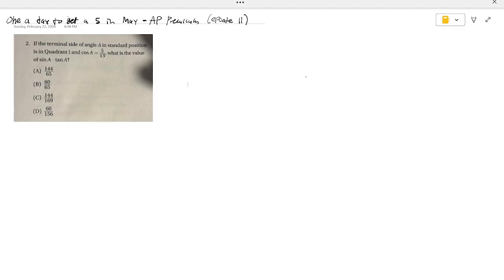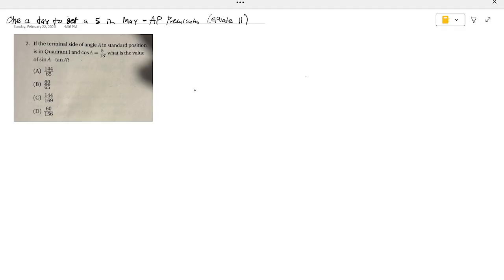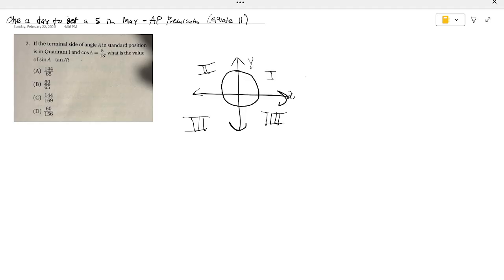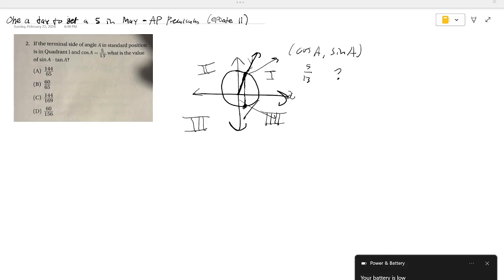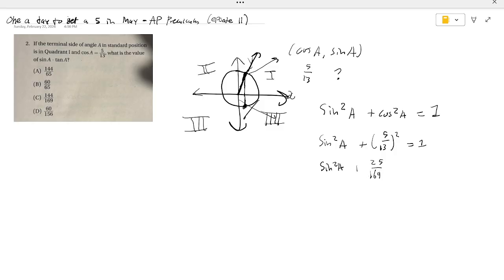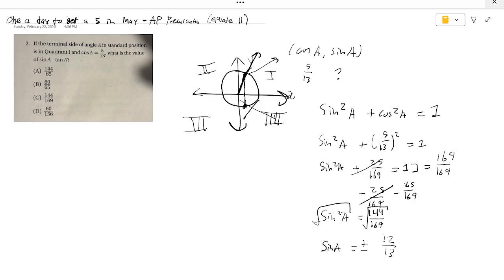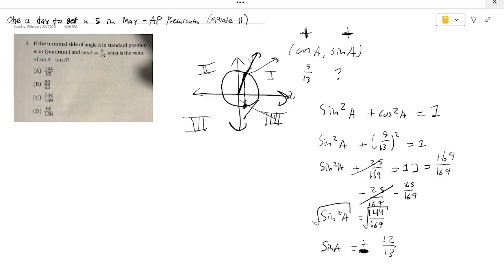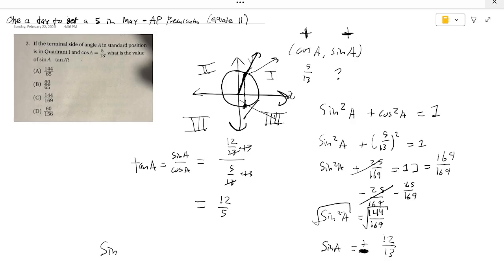One a Day to Get a 5 in May - AP Precalculus (episode 11)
The 11th video of the One a Day to Get a 5 in May series.

Also, please share the channel with any others who want/need help learning math or science topics.